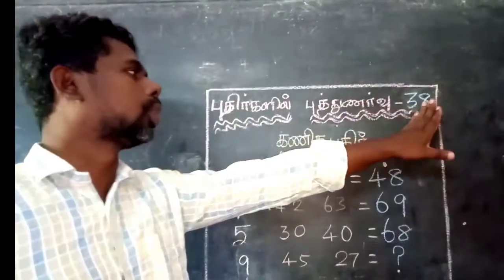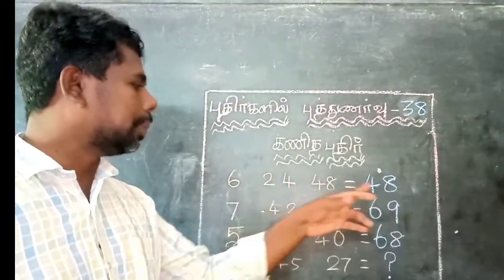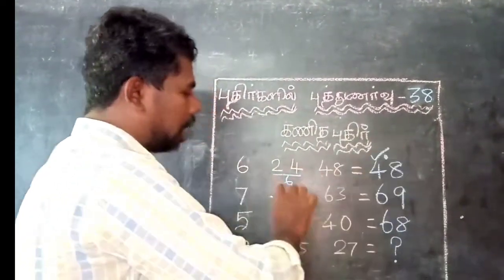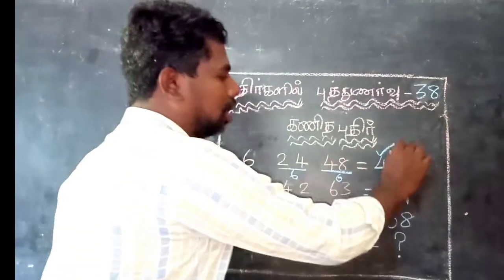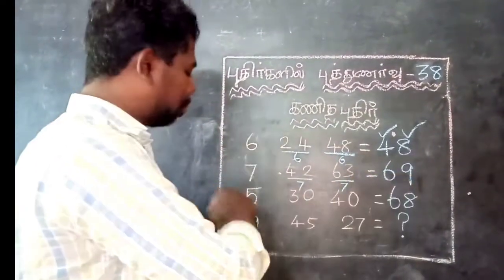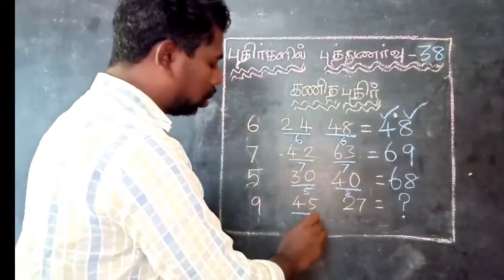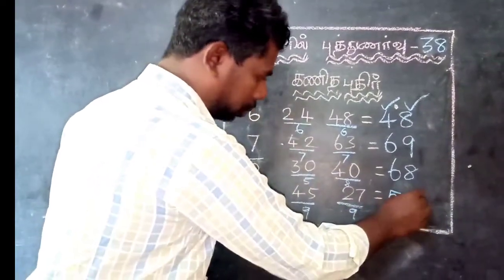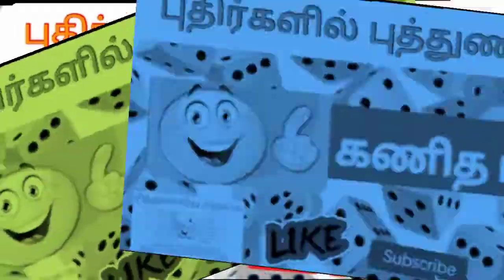Puzzles/ புதிர்களில் புத்துணர்வு - 39 / கணித புதிர் /